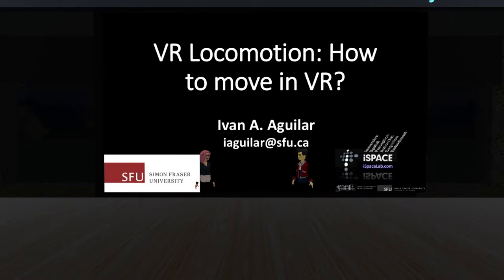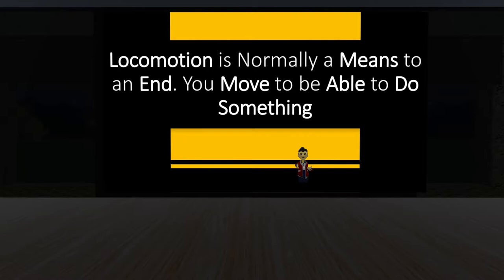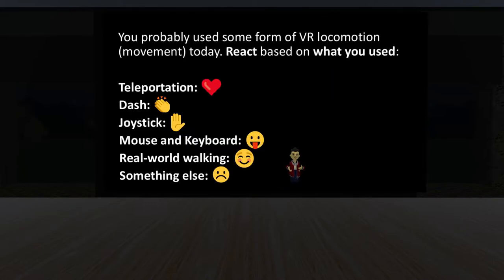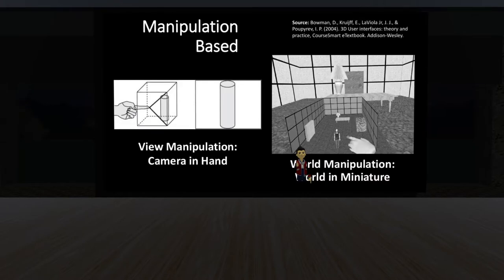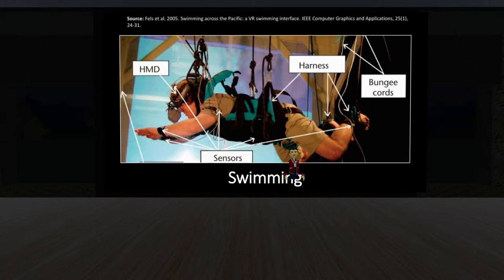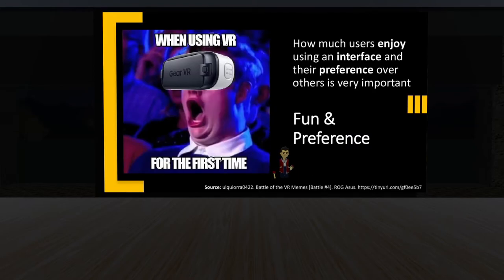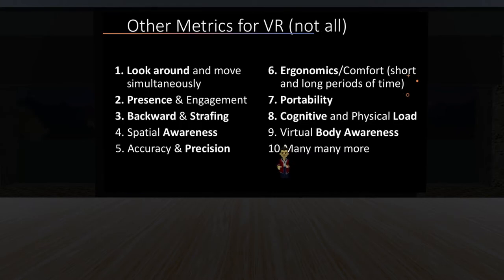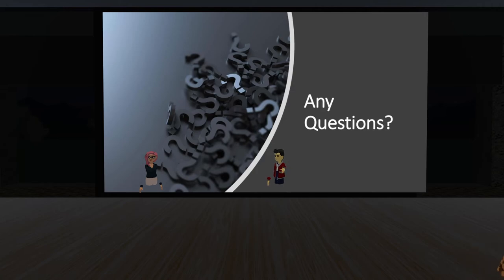VR Locomotion: How to move in VR by Ivan Aguilar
This event was hosted by the VR research team.

Ivan is currently reaching out to the VR community (researchers, enthusiasts, developers, gamers) to investigate what people think about the different ways to move in VR. If you would like to help him, please fill out this survey or read more on his university lab's

Want to keep up with the VR research community? Sign up for our newsletter showcasing research papers, ongoing studies, grant opportunities, and conferences related to VR research;

Educators in VR’s mission is to integrate XR spatial technologies into education and business by providing educational workshops, classes, training, meetups, and special events in VR and with VR.

Educators in VR’s workshops in AltspaceVR, Engage VR, and other VR platforms feature educational and training classes, workshops, and programs with guest speakers, leaders, innovators, and developers in the XR education technology industry.

Educators in VR produces and hosts over 500 events, workshops, classes, and conferences annually in virtual reality, and are the world’s leading experts in VR event production and instruction.